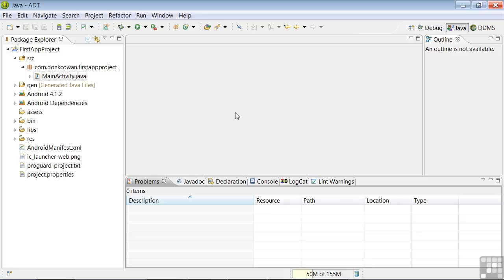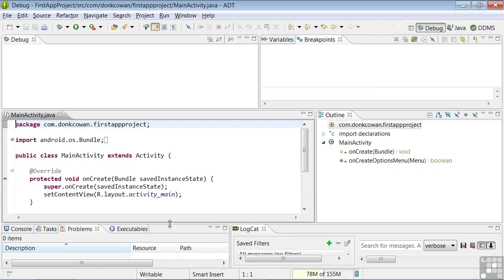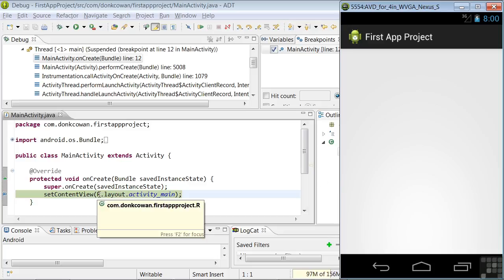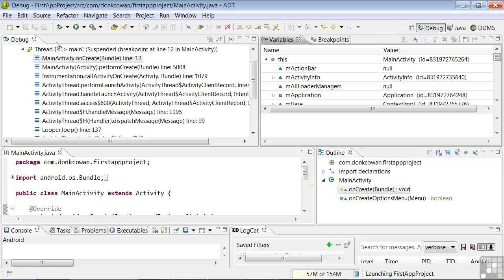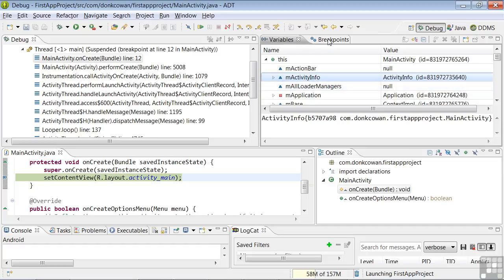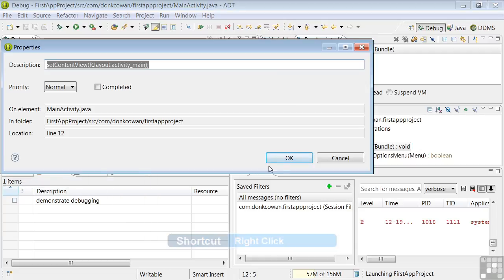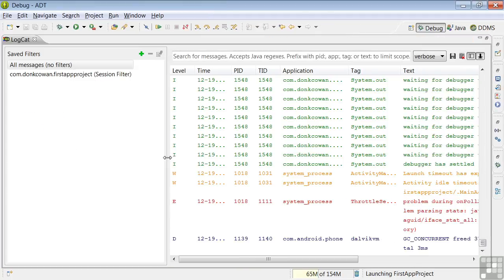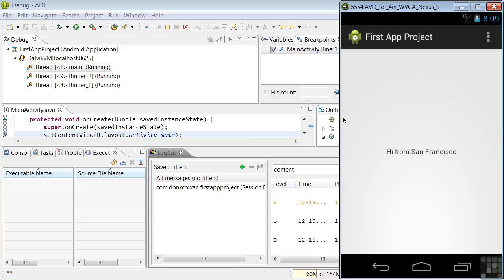Android lecture 20